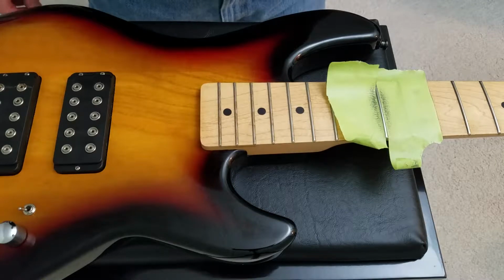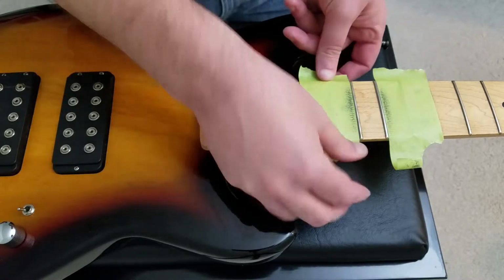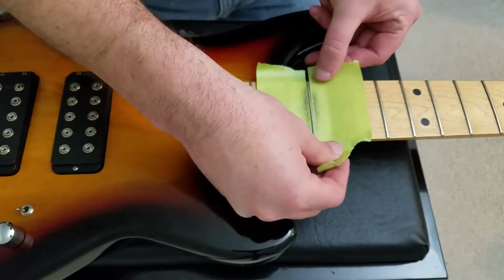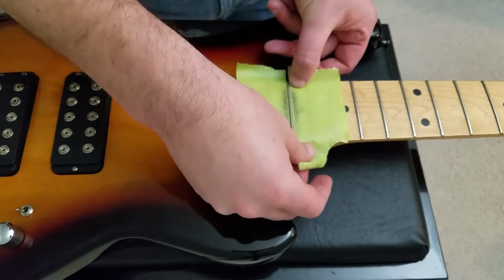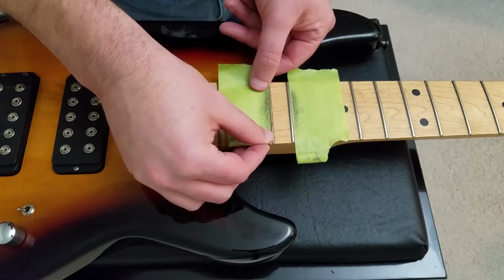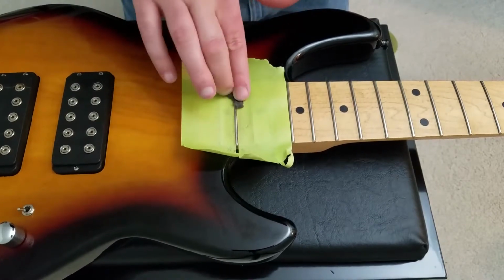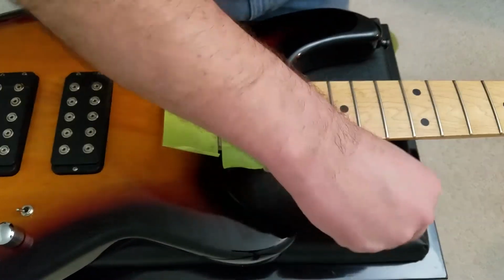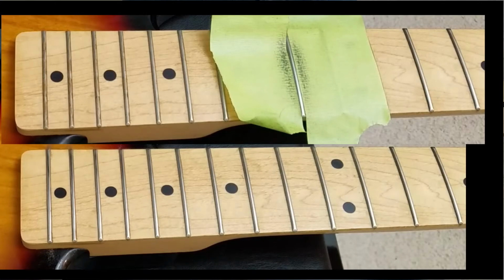Quick & Easy tool-free guitar or bass fret cleaning and polishing - Do it yourself!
Quick tutorial on one part of guitar and bass maintenance that anyone can do for themselves. Clean frets play smoother and look much better and can even impact the perceived value of your guitar or bass if you go to sell it. All you need is a little masking tape, 0000 "Super fine" or "finishing grade" steel wool and a little time and elbow grease. If you are cleaning frets on something like a Fender Strat that has a pickup very close to the end of the fretboard, you'll want to cover up or tape off that pickup as the steel wool will tend to be attracted to the pickup's magnets. Some people like to add a polish or something similar to keep the frets from oxidizing. You should not experience any sort of rapid oxidation unless the frets are made of some bogus cheap material.

Audio and video recorded on a Samsung Galaxy S7 cell phone.